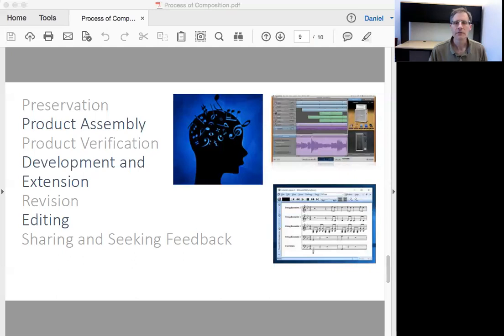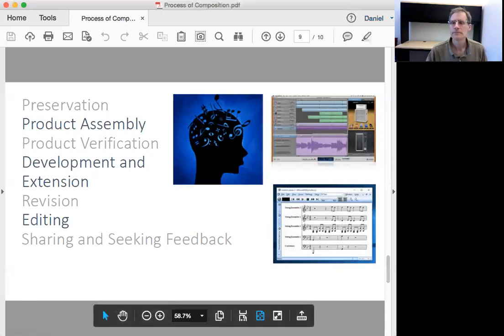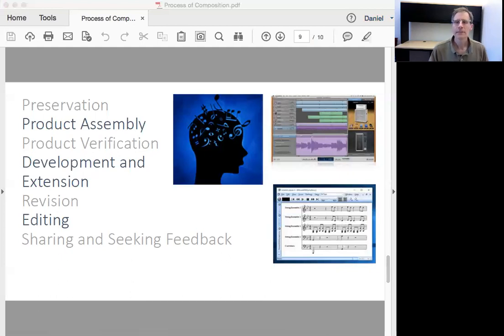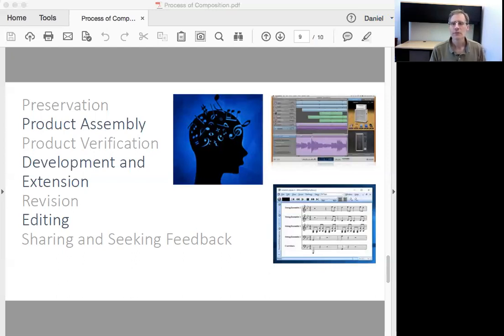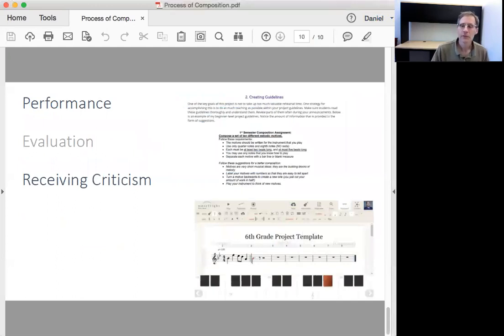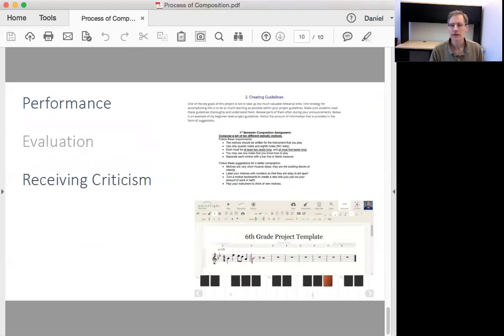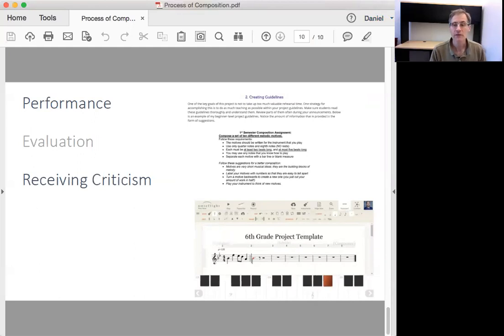Process of Composition Lecture Part Two